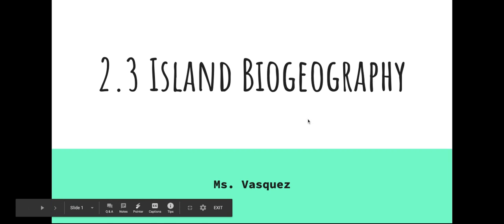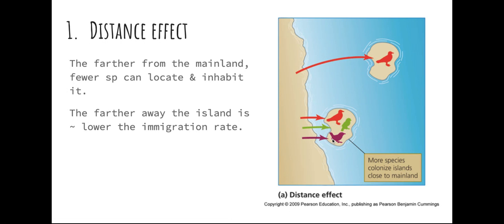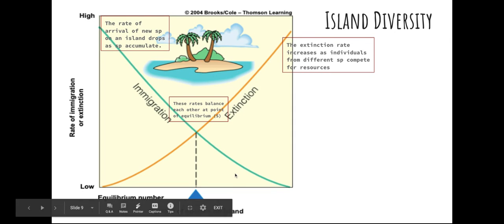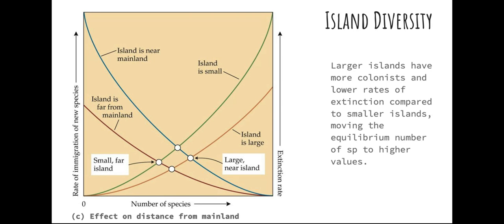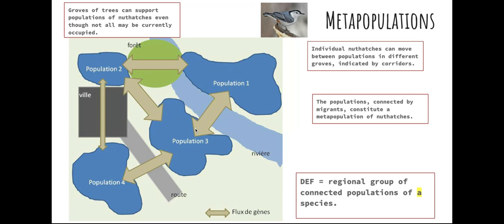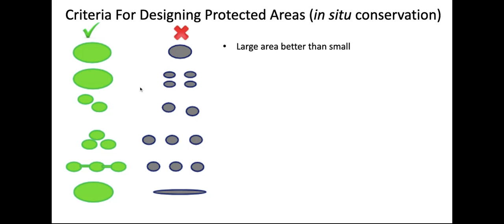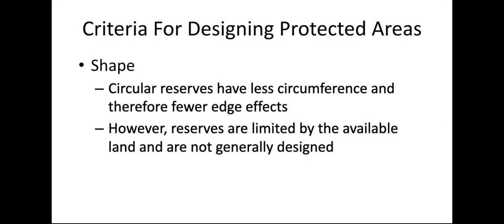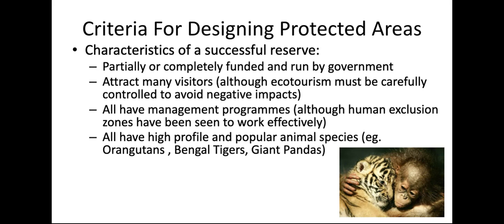2.3 Island Biogeography